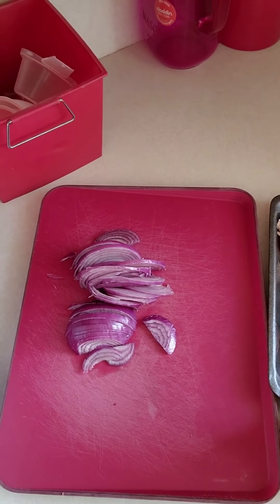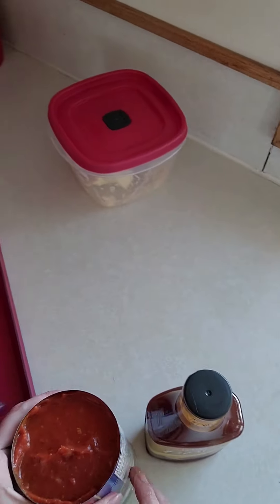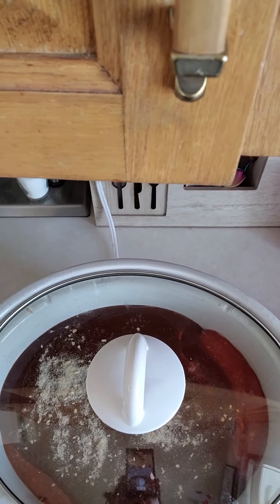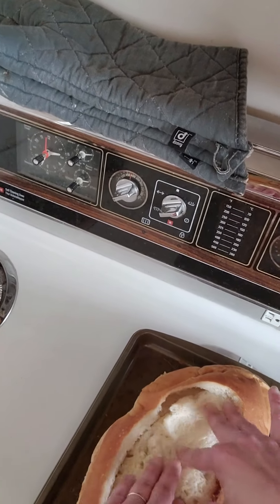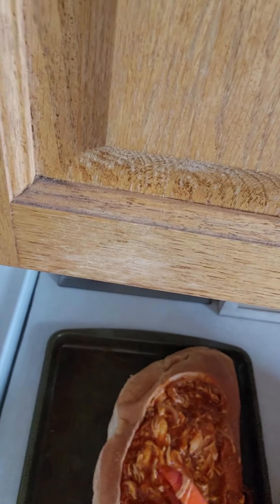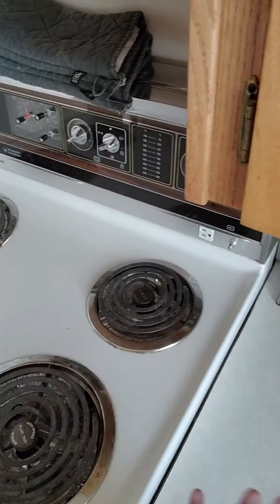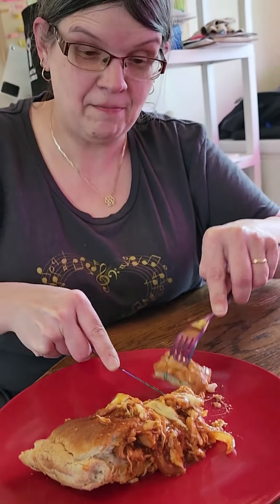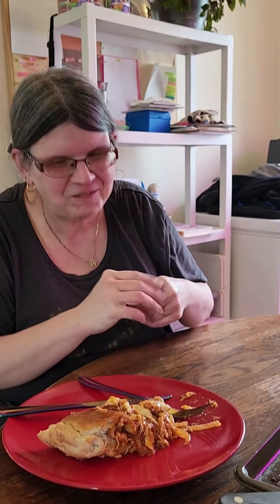BBQ Chicken Bread Boat | Cooking With The Jacobs Season 1 Episode 2 | Slow Cooker Short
Here is a quick slow cooker meal for a busy day!
Tender chicken breast slow cooked all day in red onions and BBQ sauce, baked in a French bread boat, smothered in cheese. Serve with a green salad for a well rounded meal, or in wedges for a hearty lunch.

Welcome Back to Cooking with The Jacobs!

About Us:
We are an online cooking show for beginners that will show you how to create quick and easy 30-minute recipes for you, your family, and even your pets!

Just over a year ago we launched our online cooking show, and it is quickly becoming one of the best cooking shows viewed online!

As a husband-and-wife team, we are partners in life, in love, and in food!

Join us for more 30-minute recipes that are family-friendly, kid-friendly, and even pet friendly!

Coming Soon:
Watch our active social media platforms on Facebook, Instagram, and YouTube for new episodes, more great food, and a brand-new cookbook to be released in 2023!